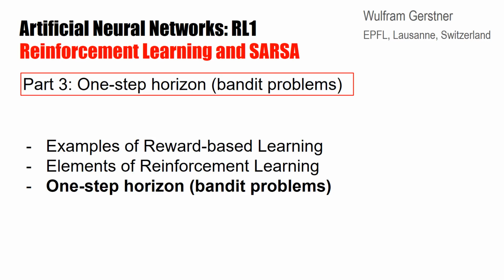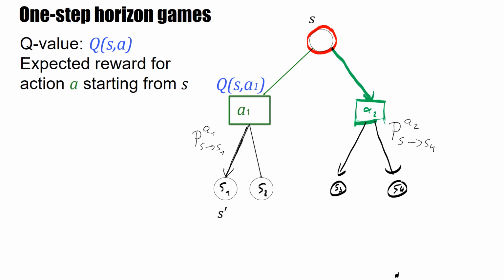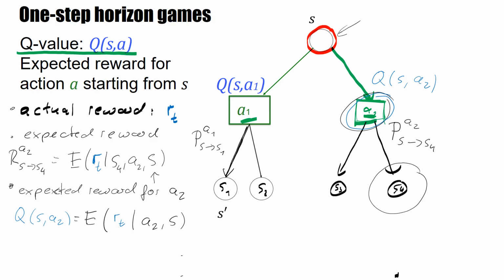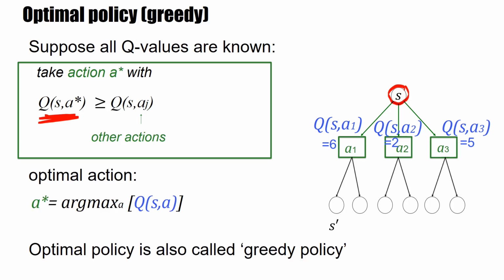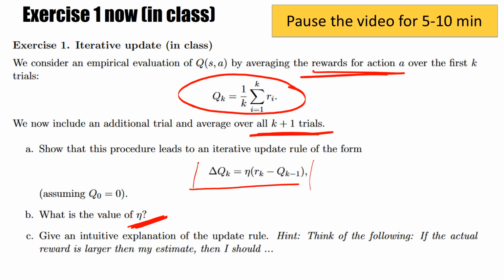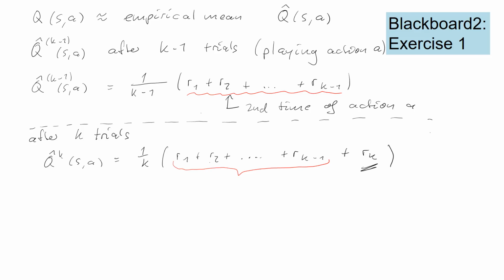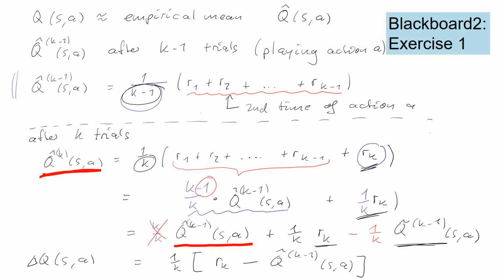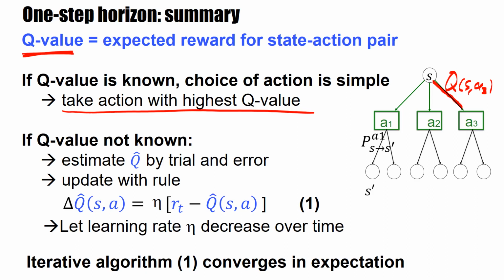RL1.3 - One-step Horizon (Bandit Problems)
One-step Horizon (Bandit Problems) - Reinforcement Learning & Artificial Neural Networks